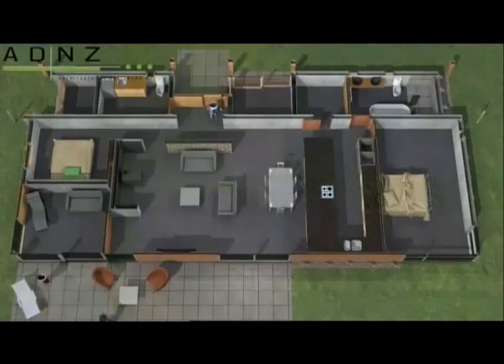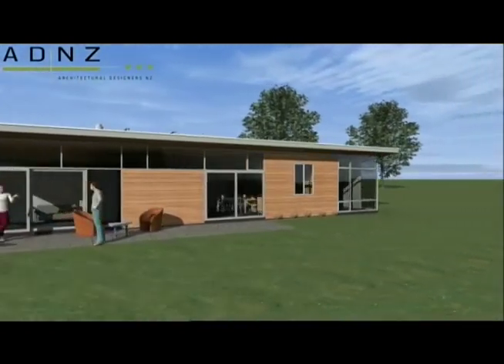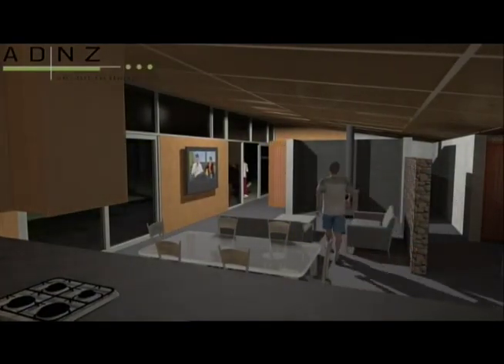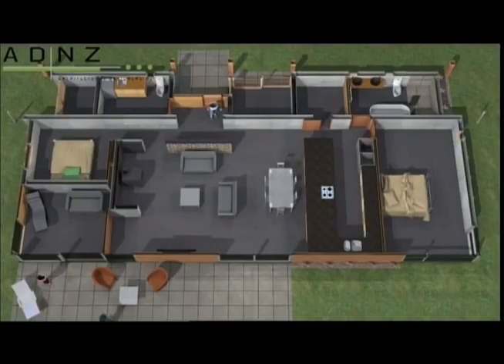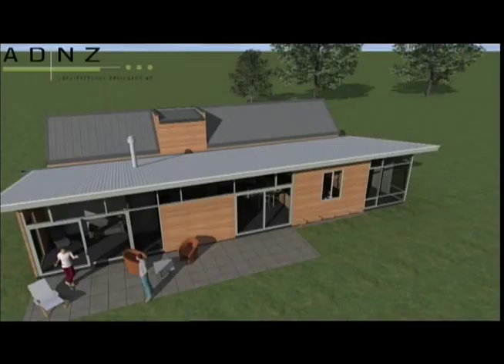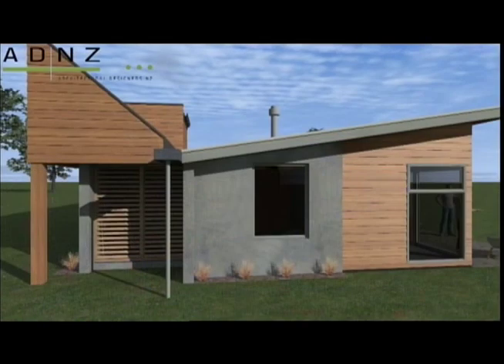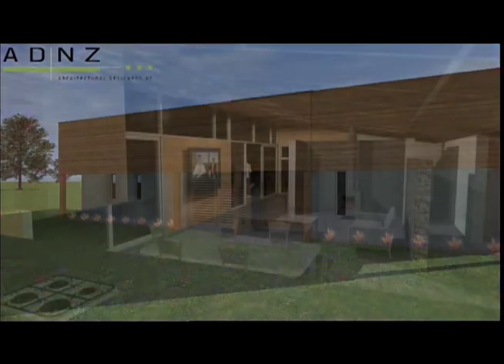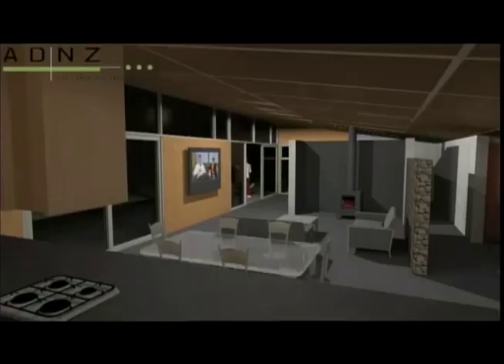Week 3 ECO House Design and Build Hunter Architecture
Hunter Architecture ECO House Martinborough Segment 3 - What is an ECO house, what can Hunter Architecture do for you?
ECO house design, sustainable house design, completely off grid, ECO architecture